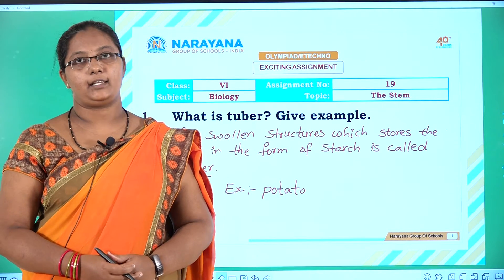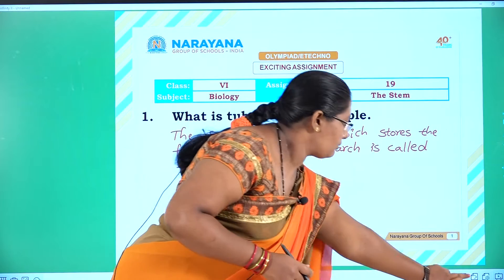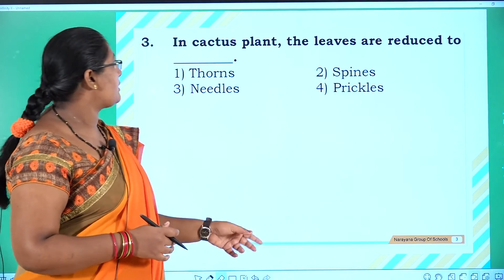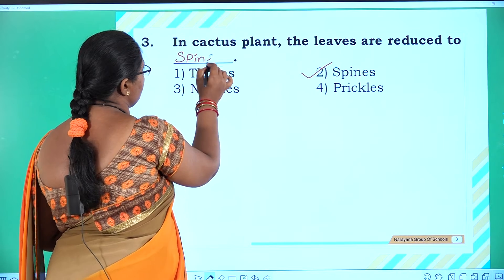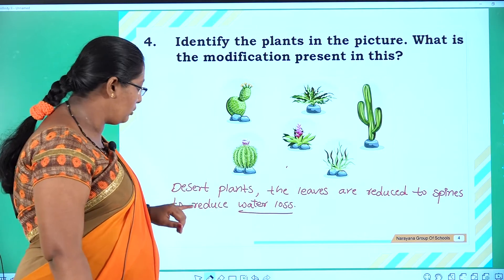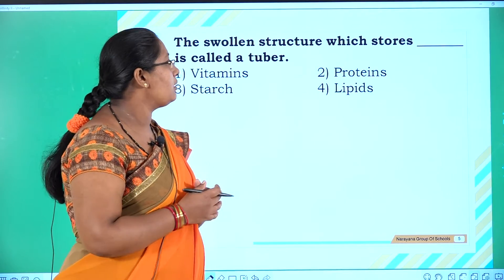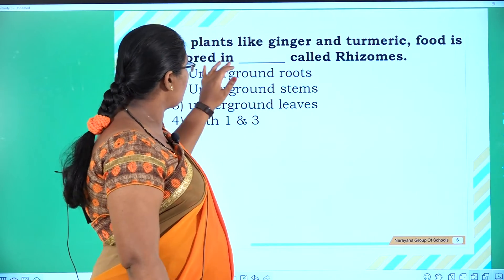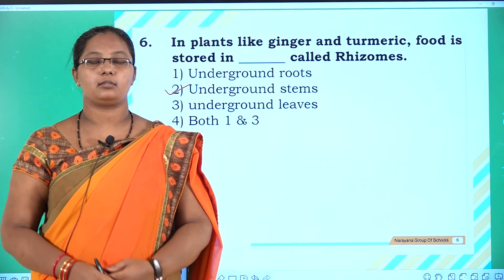VI BIOLOGY 19